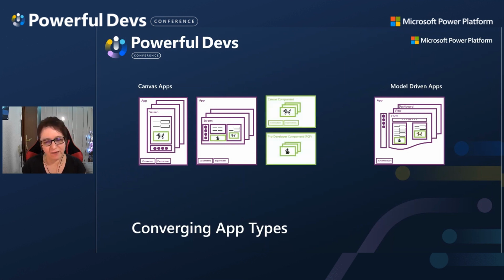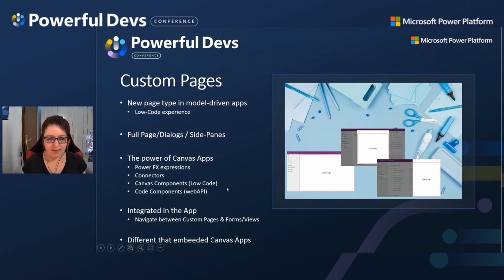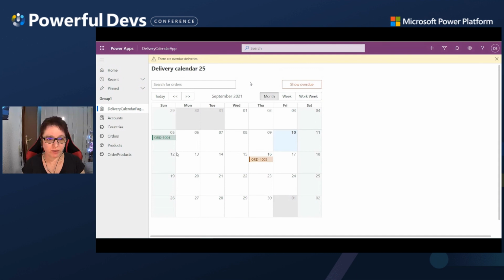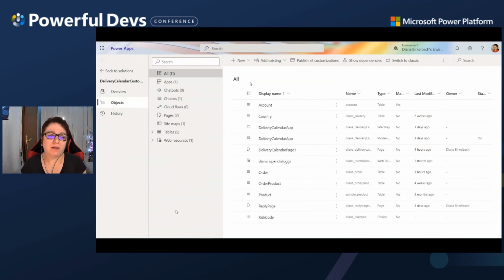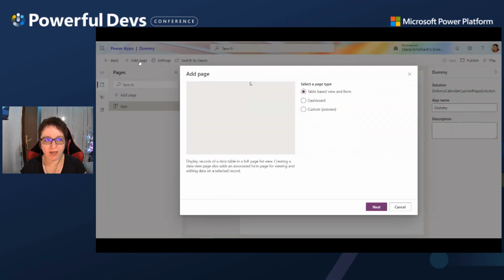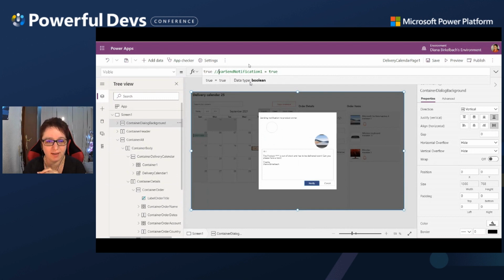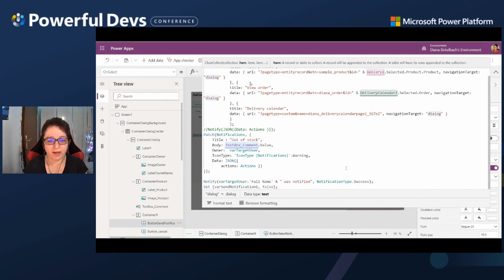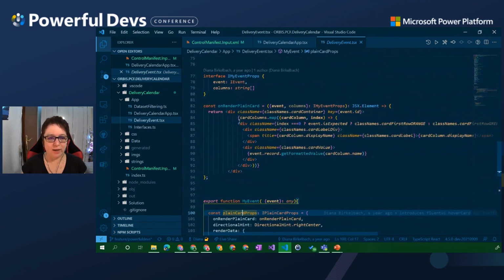Powerful Devs Conference Custom Pages & PCF with Diana Birkelbach